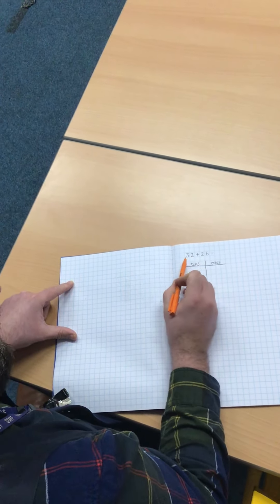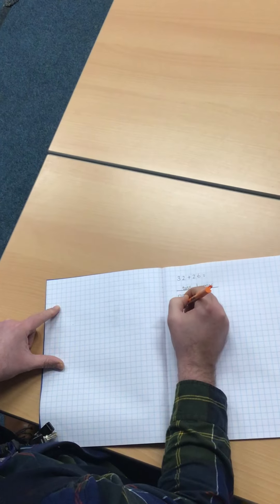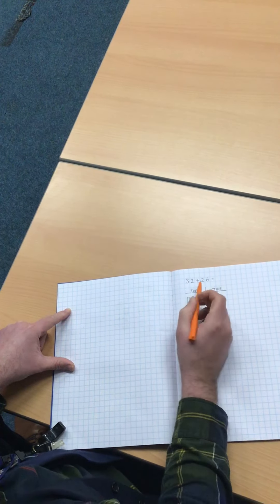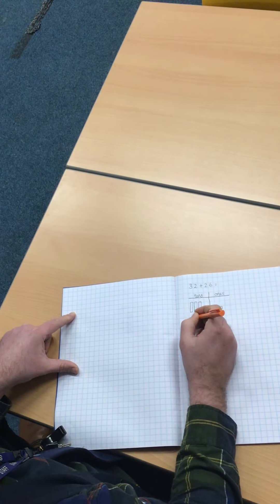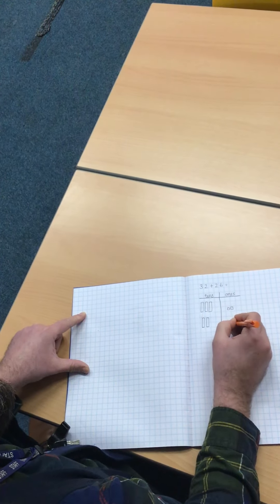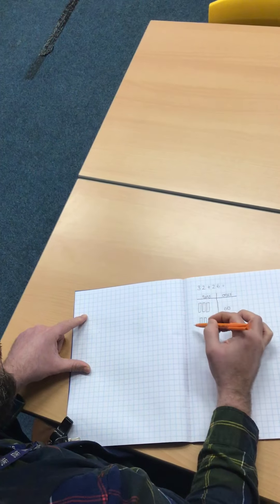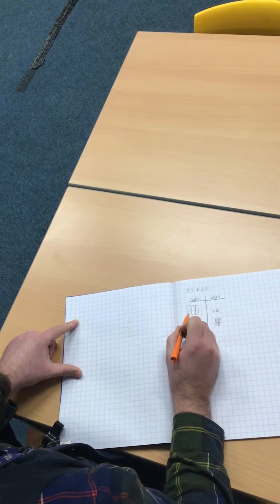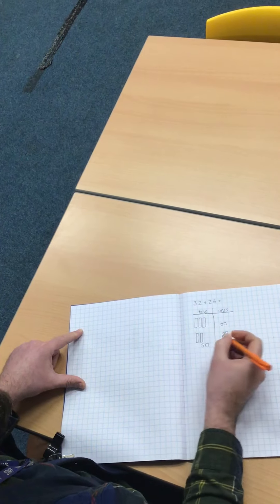Y2 Addition Video NO exchange